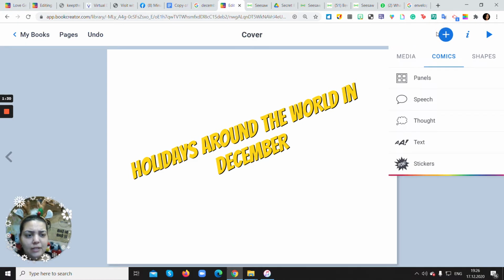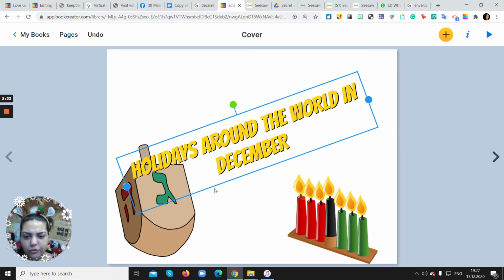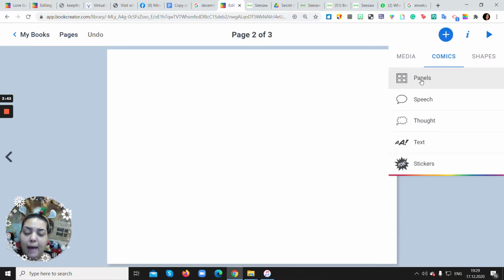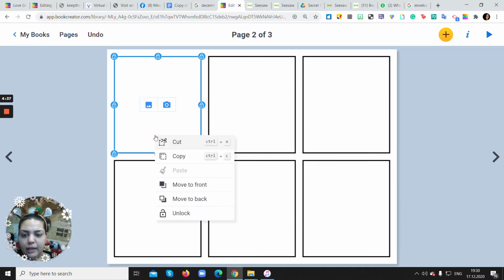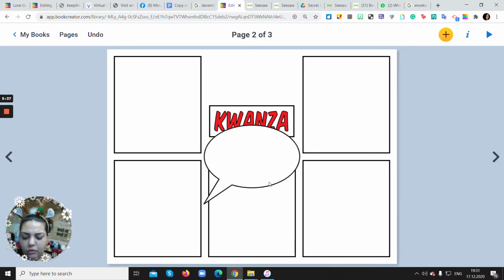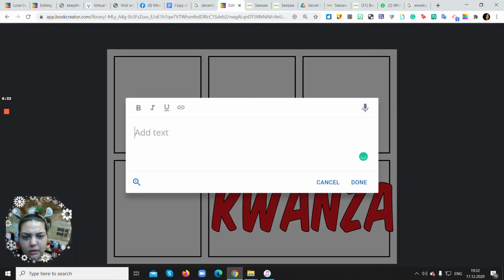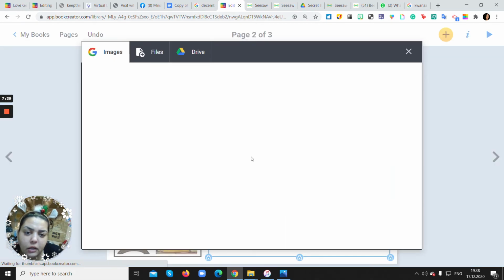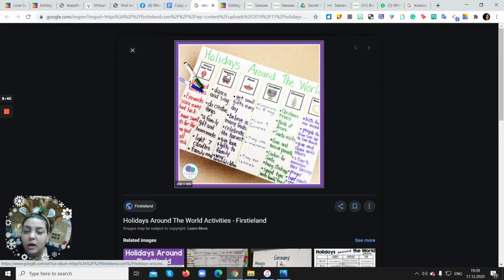'December Holidays Around the World' project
Book Creator tips:
How to use Panels (change the size)
How to search for pictures from Google Search
How to upload a picture
How to incorporate pictures in the book